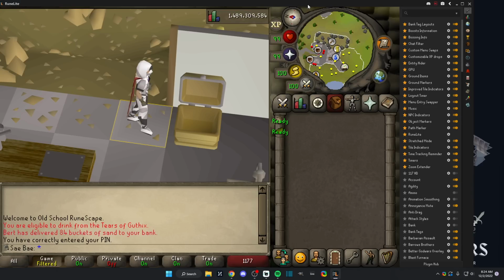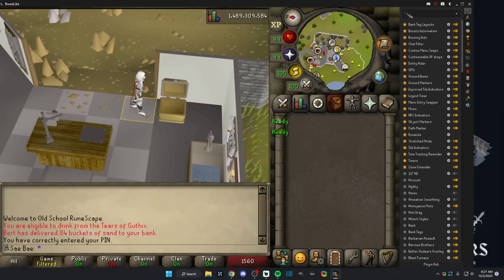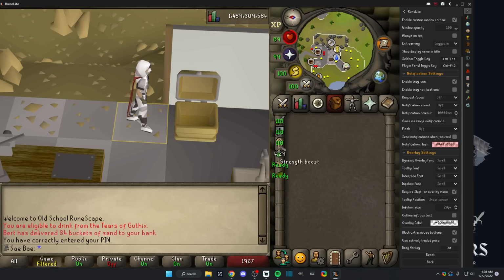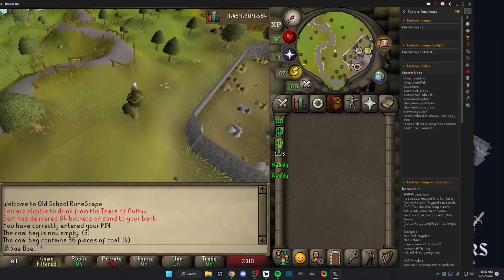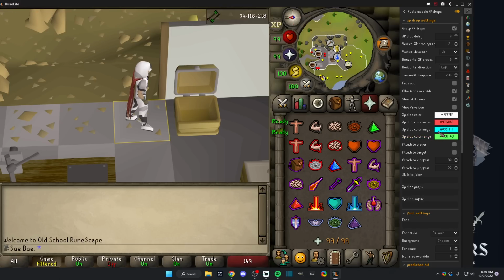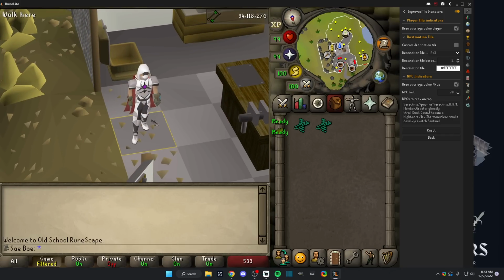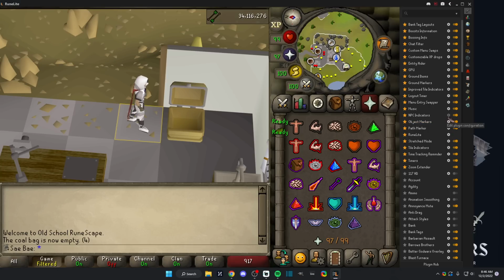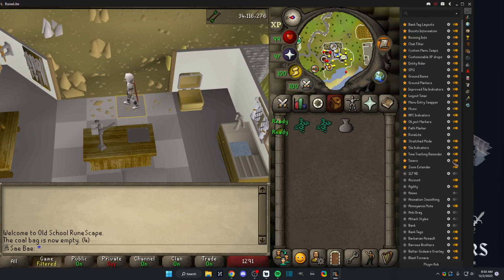Sae Bae - Runelite Settings